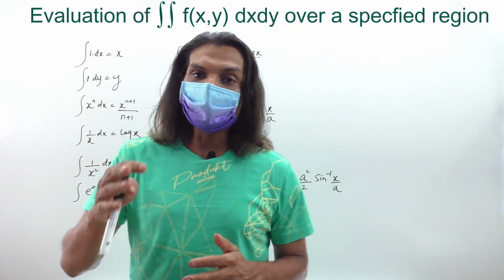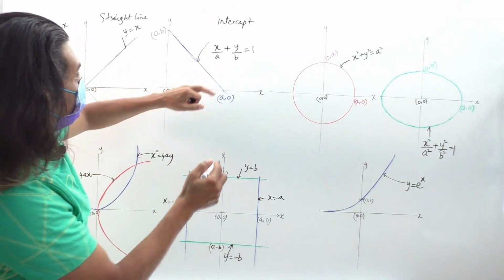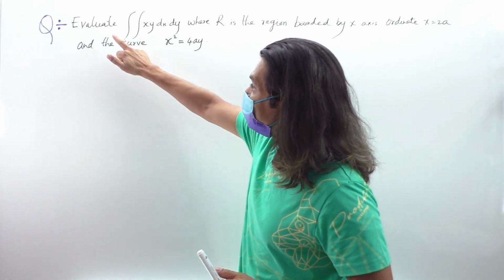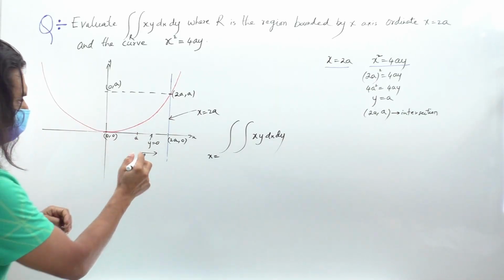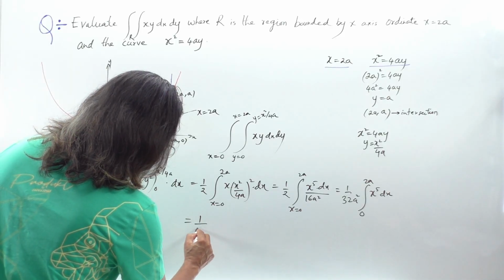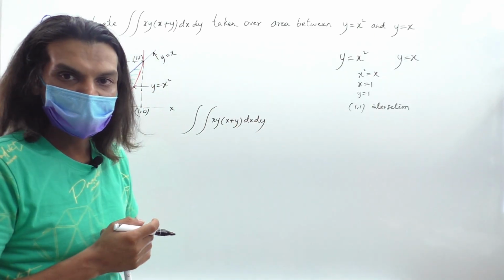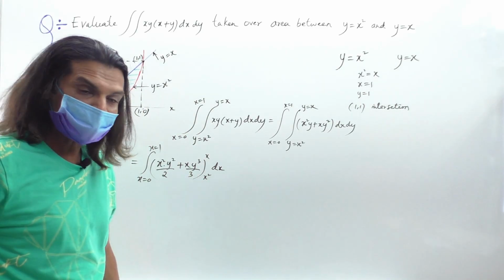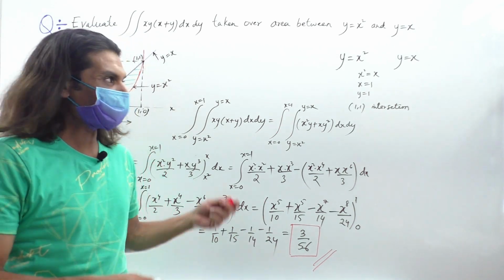VTUM2| Evaluation of double integrals R ∫∫ dxdy over specified region R in engineering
In todays video for VTU engineering Mathematics 2  we will b dealing with Evaluation of double integrals R ∫∫ dxdy over specified region.

Double integrals extend the concept of single-variable integration to functions of two variables, allowing us to compute quantities like volume, mass, and average values over a specified region in the plane. The general form of a double integral is:
R ∬ f(x,y)dA
where R is the region of integration,
f(x,y) is the integrand, and dA represents an infinitesimal area element (often dxdy or dydx.
Learn to solve problems involving evaluation of double integralsover specified regions and areas in engineering mathematics 2 with confidence.

🧮 What you'll learn:
1.Evaluate ∬ xy dxdy where R is the region bounded by the x axis ,ordinate x=2a and the curve x^2 =4ay.
​2..Evaluate ∬ xy(x+y)dx dy taken over the area between y=x^2  and y= x.
 Steps for Evaluation:

The above problems are exam based questions which are frequently asked in vtu engineering maths 2 question papers.

✅Sketch the region R to determine bounds.
✅Choose the order of integration (dx dy or dy dx) based on simplicity.
✅Set up the iterated integral with appropriate limits.
✅Evaluate the inner integral first, then the outer integral.

Refer the previous videos on basic double integrals problems and understand the later perfectly

Please go through the playlists given below for Chapter wise videos on Engineering Mathematics ,Polytechnic diploma and other  subjects for all universities across India and abroad.